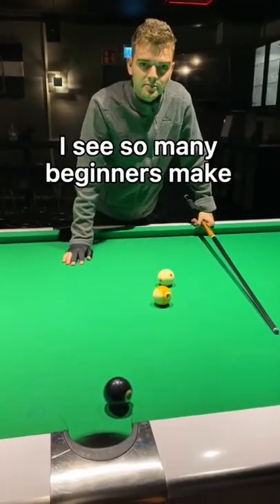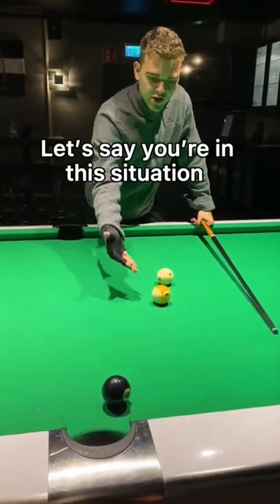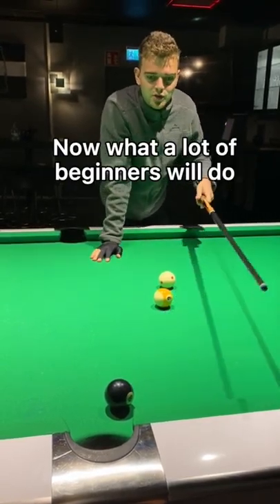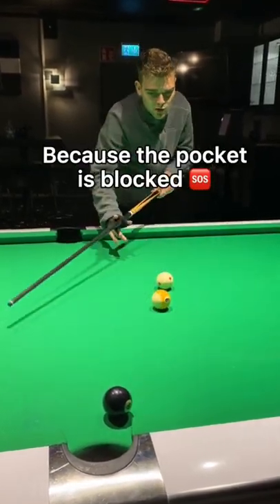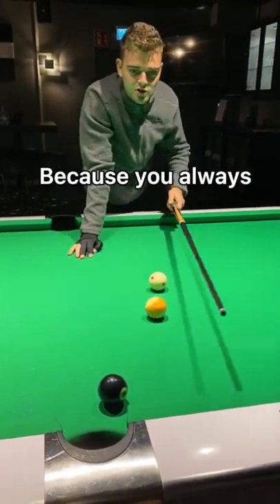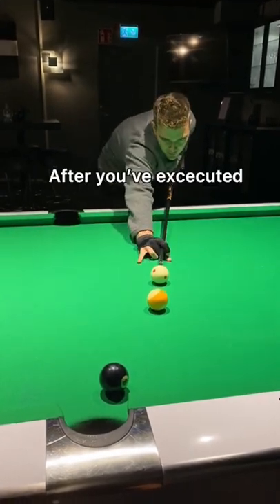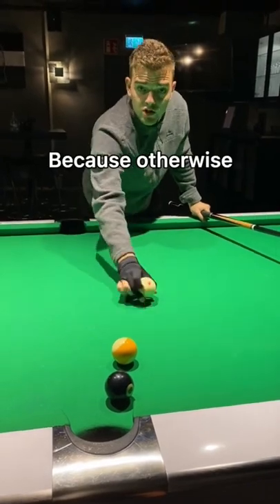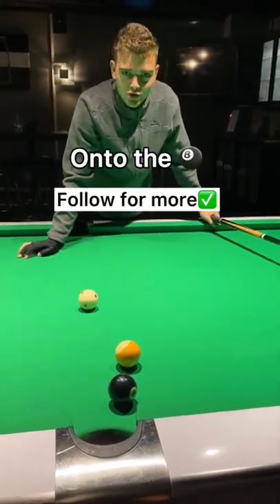Your are playing this poolshot wrong!🆘❌